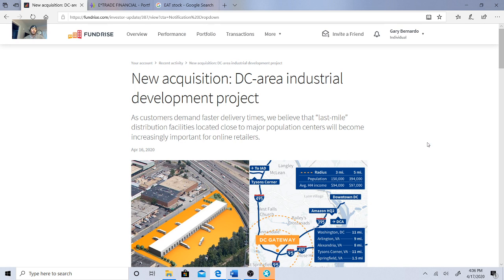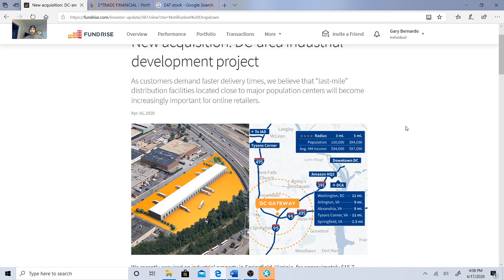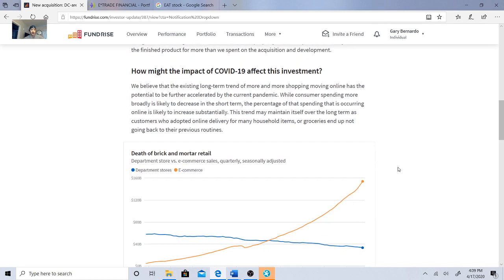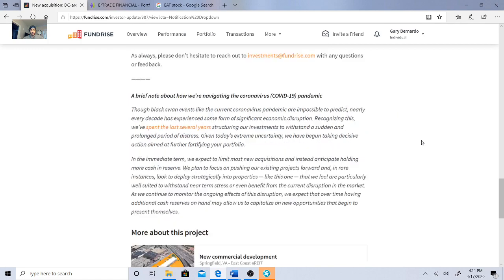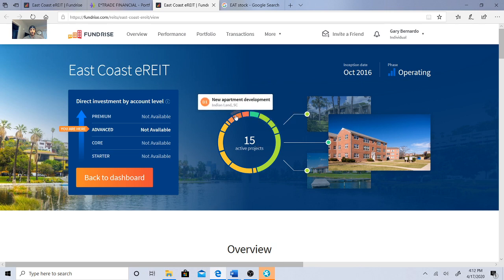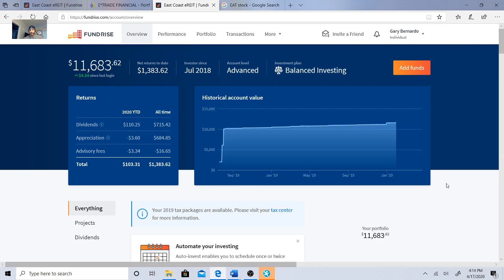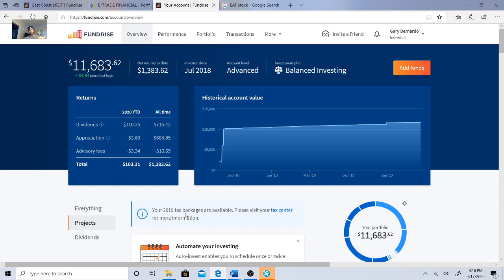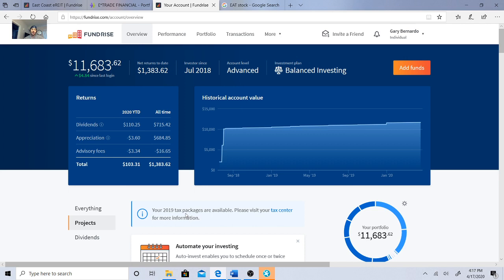Fundrise Real Estate Update April 2020 I Fundrise Friday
Stock Portfolio: My Stock Portfolios on M1 Finance and Etrade. Click to watch all the playlist to see all of the stocks I own (Click Link to see all the videos) :

I do own stocks mentioned in these videos and other videos I post, and there is always a risk in investing in stocks. I have studied these stocks, and feel very confident that this will grow and help you generate passive income in the future.